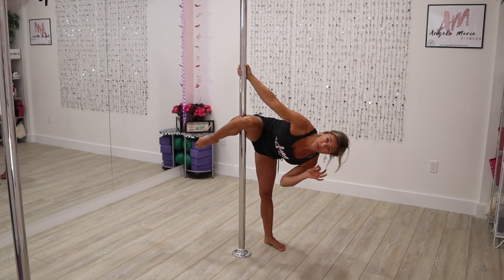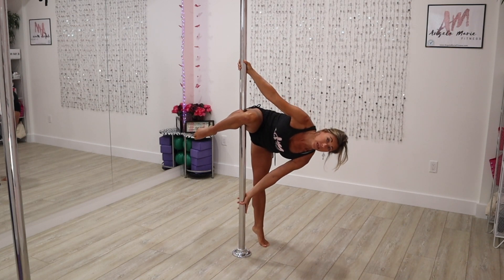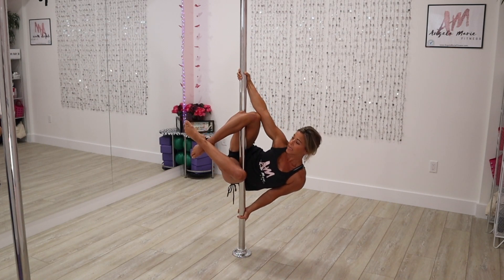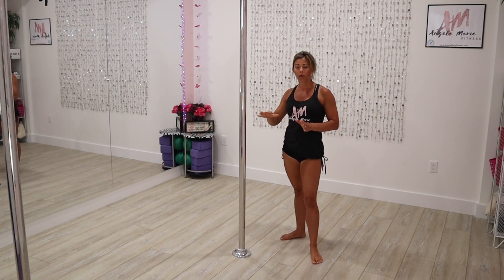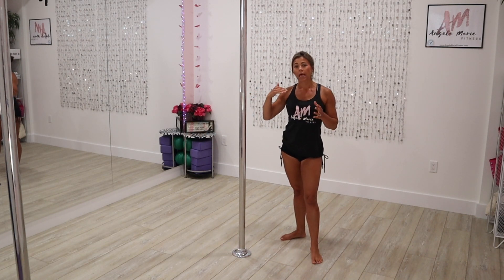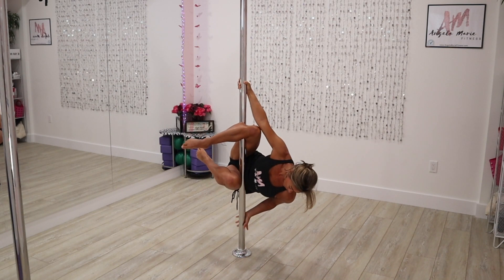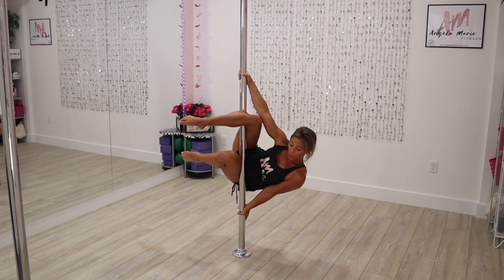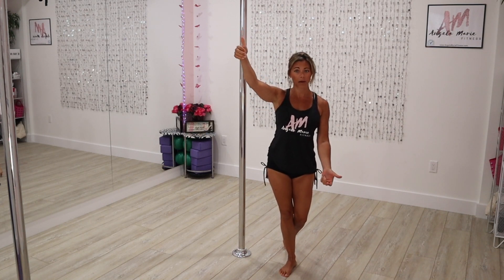Red Flags for the Jasmine Pole Pose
There are several "red flags" to look for in the jasmine pole pose. This pose has a lot of injury risk potential so knowing what to look for and how to correct is an important part of injury prevention.